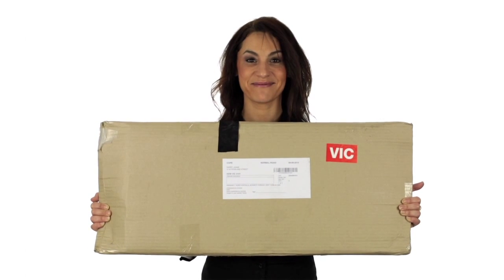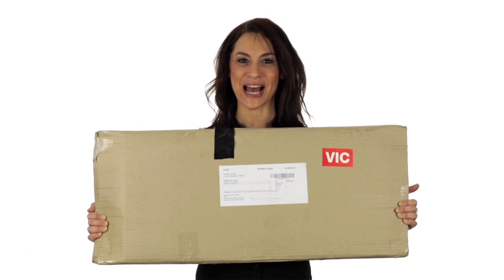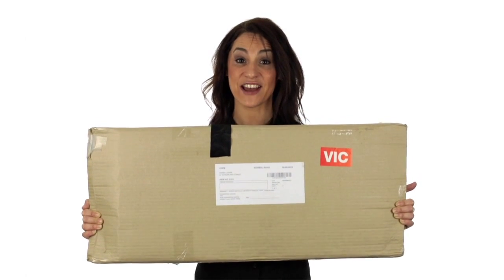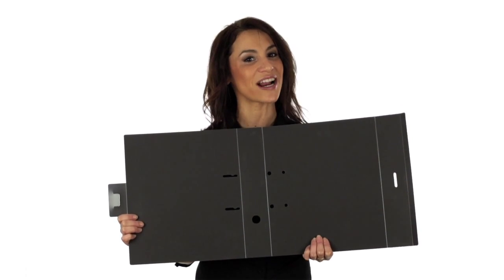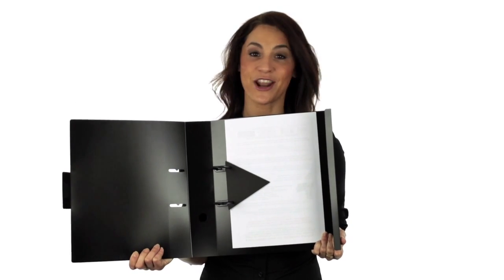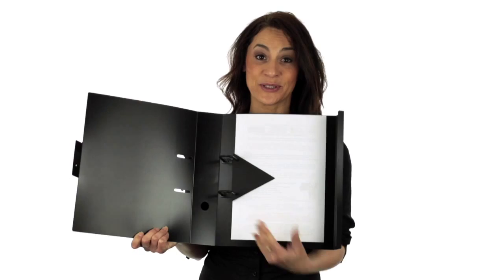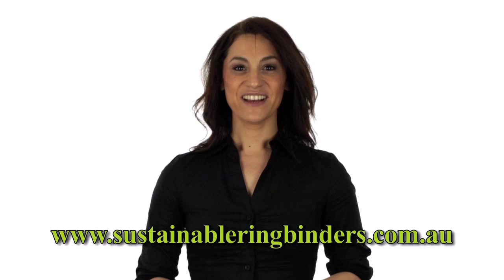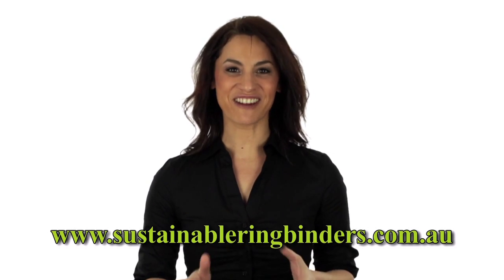Albox Ring Binders video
Albox Sustainable ring binders are not only environmentally-friendly, but will also save you money in the long run.

• They replace Australian imports.
• They last longer in all climates.
• The files are freestanding.
• They take up 8% less shelf space.
• The folders lock on to the rings.
• The rings cannot rust or pinch fingers.
• The polypropylene page restraints are efficient.
• The nylon rings are far better than metal rings in photo albums.

or call Toll-free: 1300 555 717